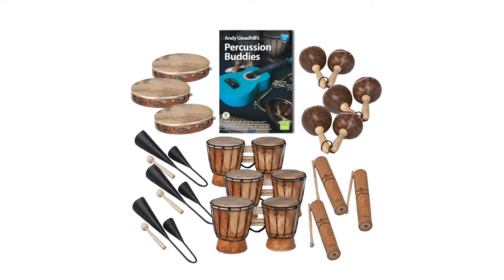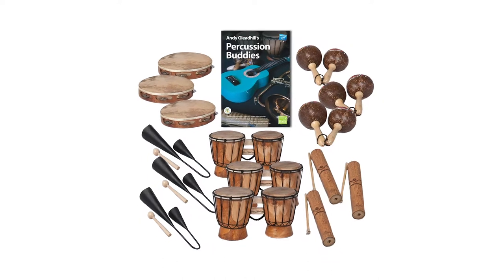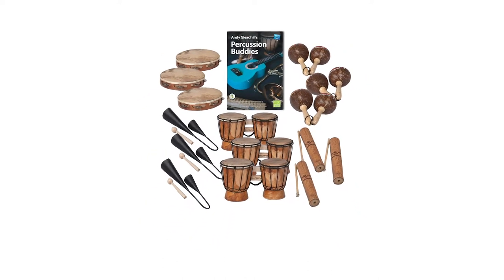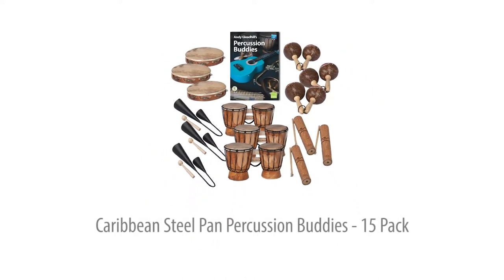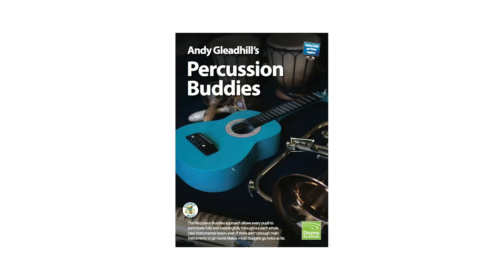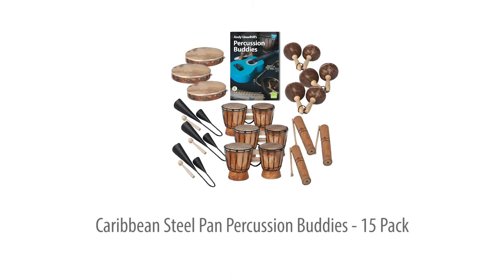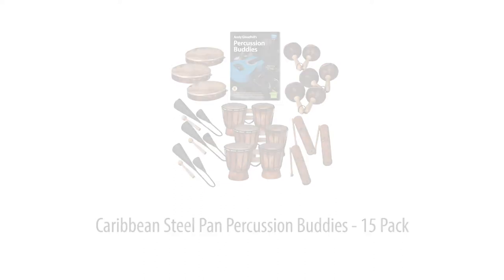Caribbean Steel Pan - Percussion Buddies - 15 Pack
This 15 Player Percussion Buddies pack can be used with any main instrument but is particularly suitable for use in Caribbean Steel pan playing with Jumbies as the main instrument.

The Percussion Buddies concept is very simple: at the outset the class is divided up into pairs of 'Buddies'. The pairs take it in turn to play the main instrument of the lesson, whilst the one not playing the main instrument is the 'Percussion Buddy' and plays one of the percussion instruments in an accompanying role. The buddies exchange instruments several times during a lesson so that in each lesson both pupils have time playing both the main instrument and the percussion instrument but the point is that everyone is actively engaged throughout - there's no 'waiting for my turn'. The Buddy pairs can be the same for each lesson or pupils can change buddies from lesson to lesson at the discretion of the teacher.

The same principle can be applied to classes of any size and with any number of main instruments. If you have more than one main instrument for every two pupils you'll need fewer buddy pairs but if main instruments are in really short supply, you might even need some buddy trios or quartets, with two or three percussion buddies per main instrument.